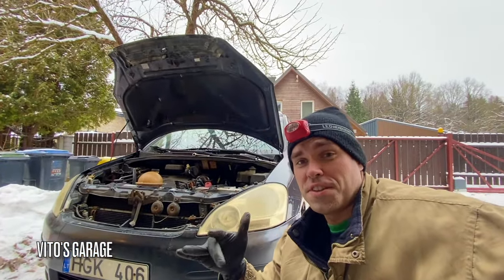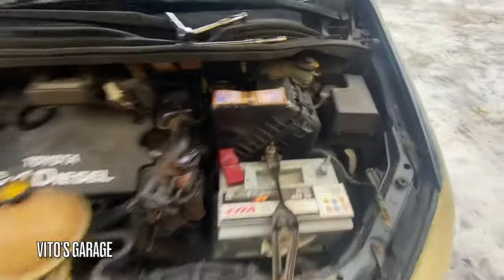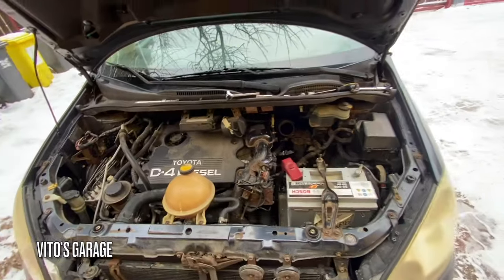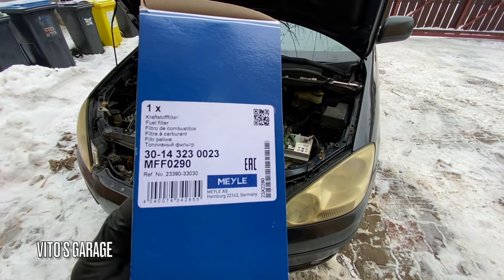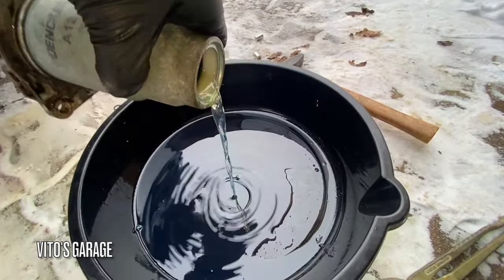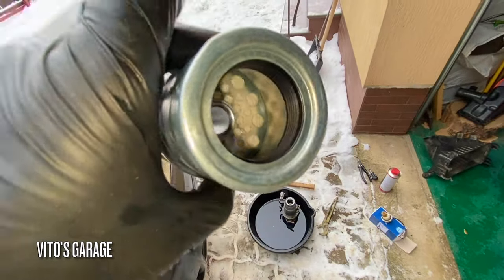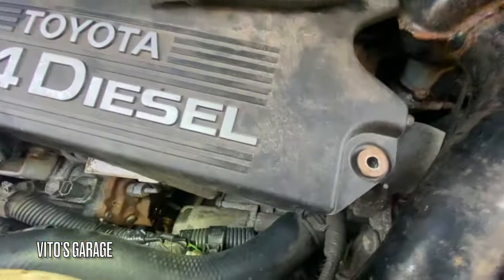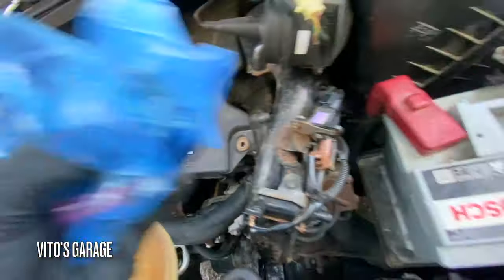Working on Dad's Stickshift Diesel Toyota Avensis Verso!! Awesome Workhorse of a Minivan!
Hey friends!

In this video I am working on dad's machine! Changing a fuel filter and injection pump valves to restore engine power.

I love socializing and meeting new people:
1) VITO'S GARAGE ON FACEBOOK: